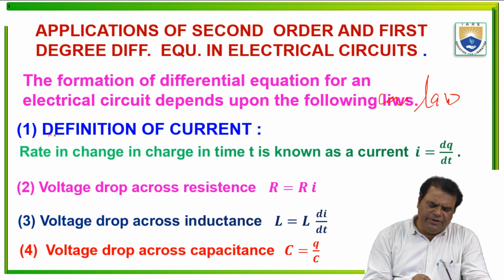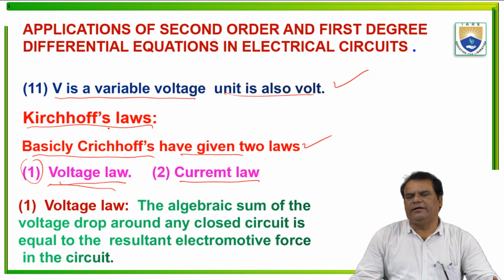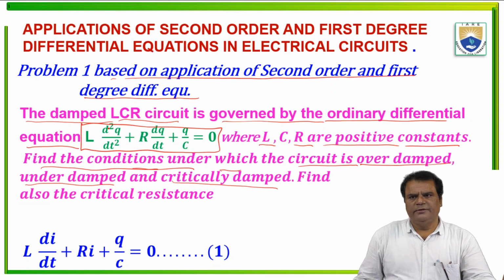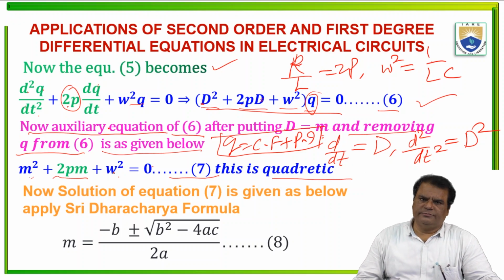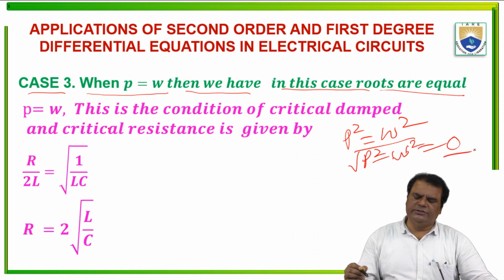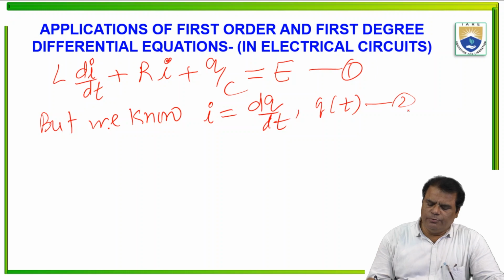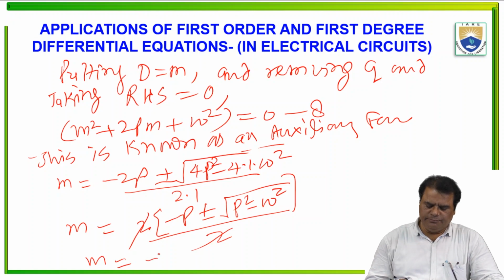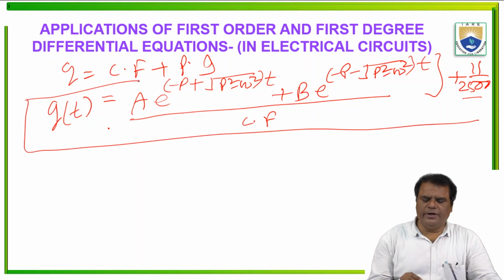Applications of Second and First Degree Diff Equation in Electrical Circuits by Dr. Naresh Kumar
Applications of Second and First Degree Diff  Equation in Electrical Circuits by Dr. Naresh Kumar | IARE

Telangana, India.